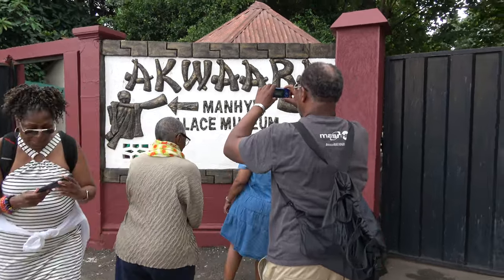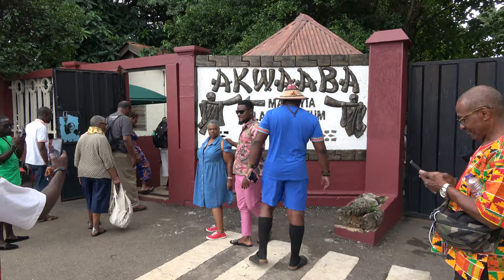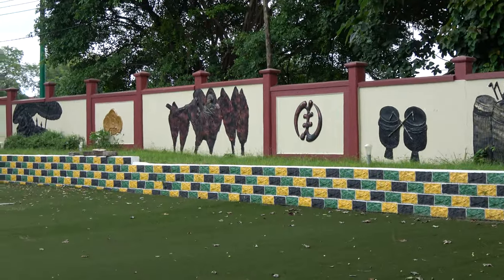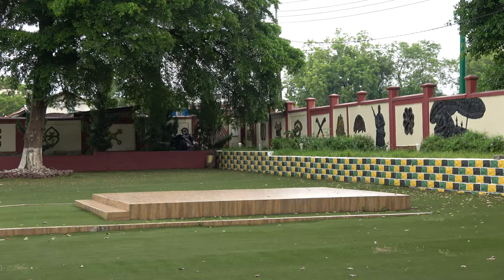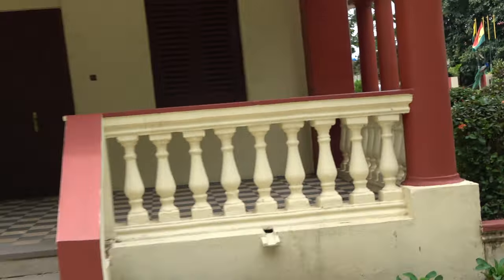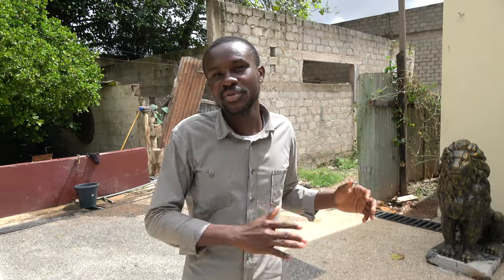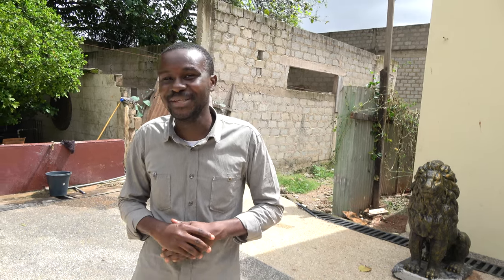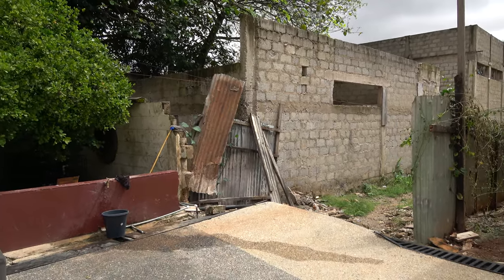Akwaaba - Manhyia Palace Museum Entrance & Courtyard - Ghana May 2023 Journey of a Lifetime